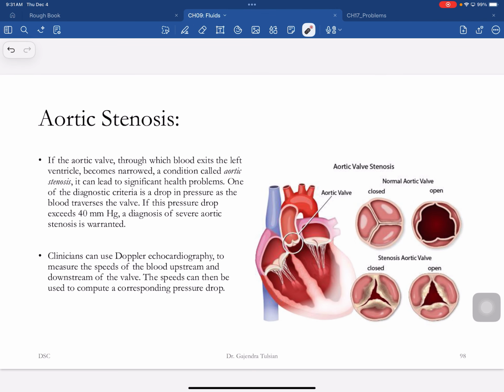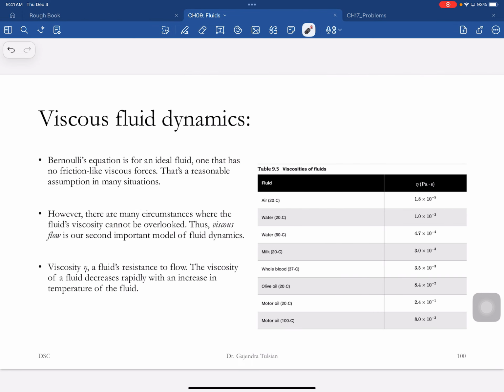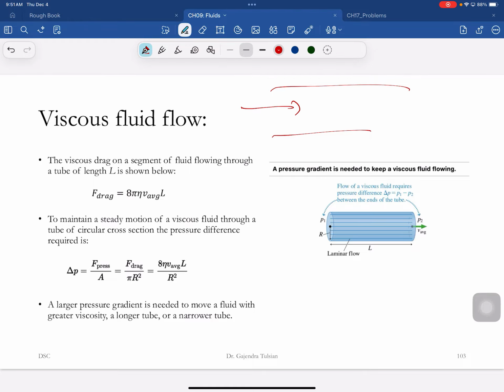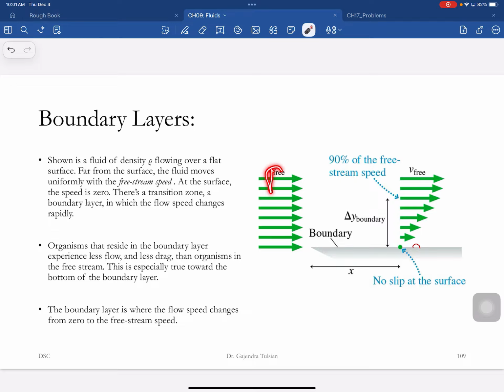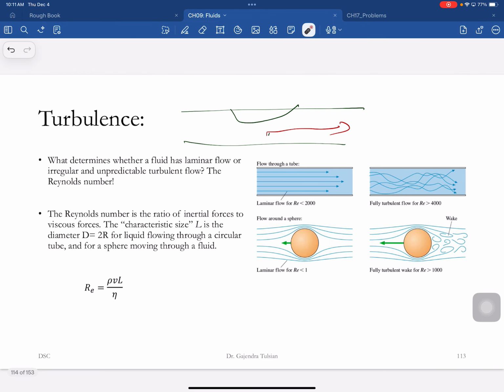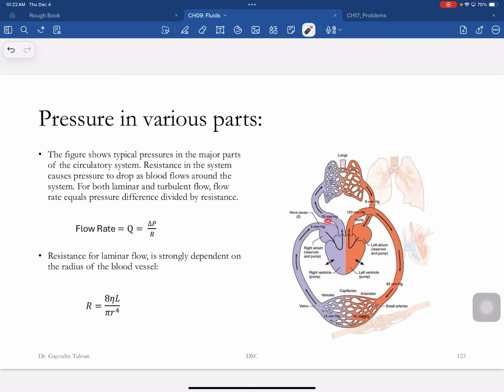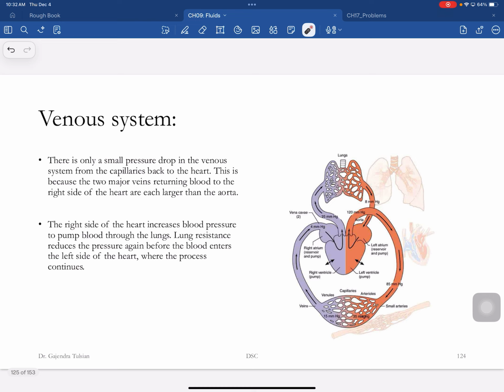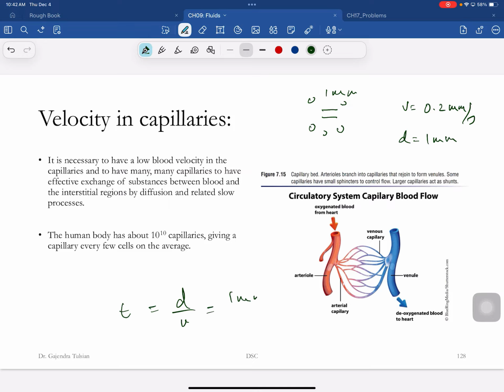PHY1020 CH09 Fluids Lecture 4 12 4 25